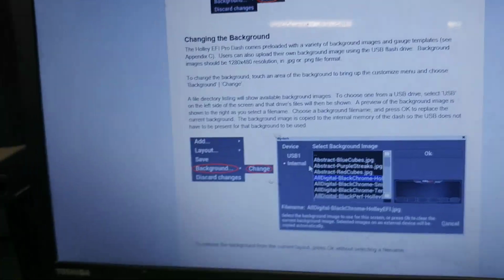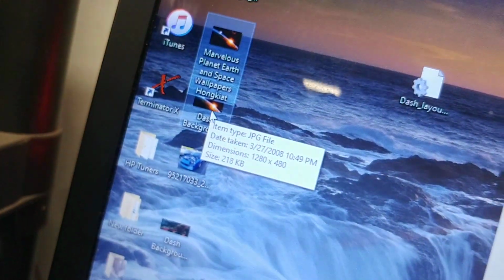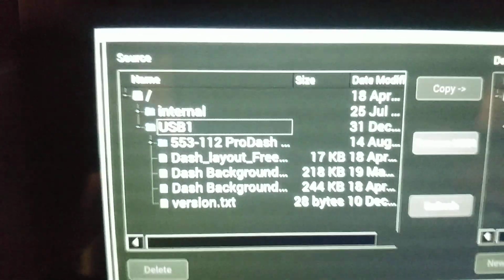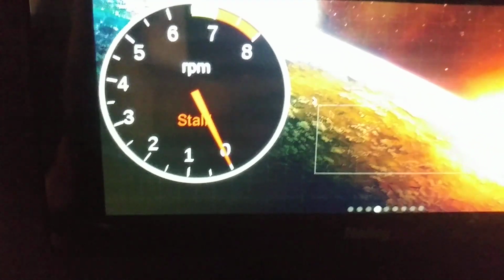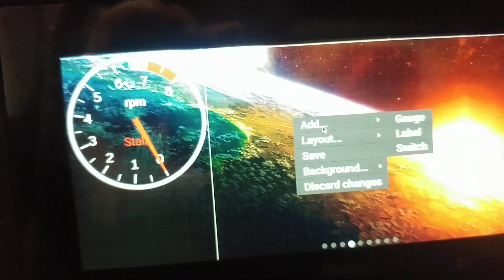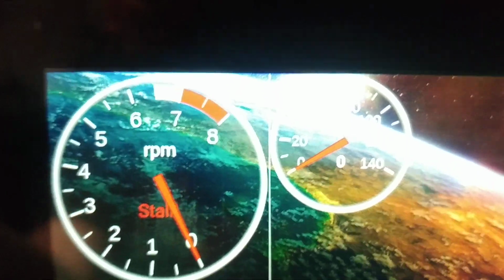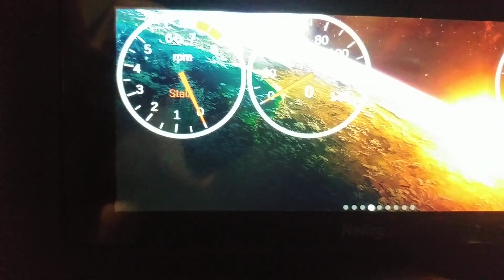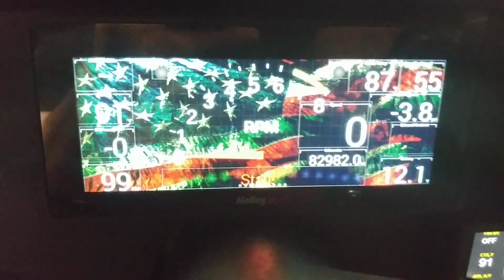How to create a custom background and layout for a Holley Pro Dash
In this episode of Trailer Park Motorsports I cover how to put a custom background and gauge layout on a Holley 6.8" Pro Dash. A few people were asking how I set the layout with the flag background, so I figured that I'd make a video on how I did it.

If anyone has a more questions, go ahead and ask in the comments or shoot me a message on Facebook.